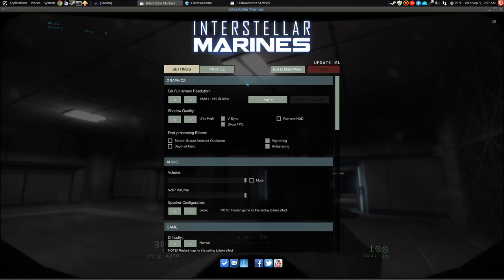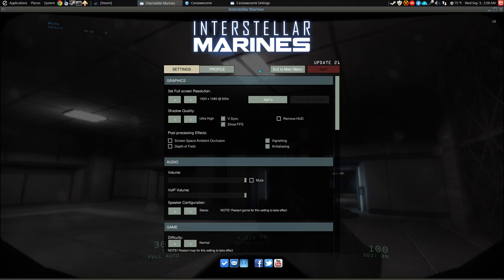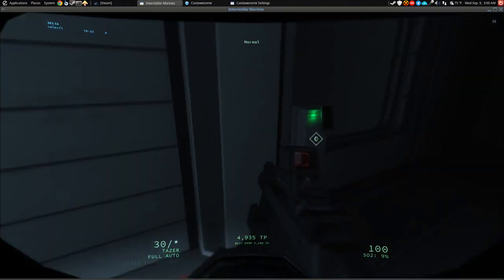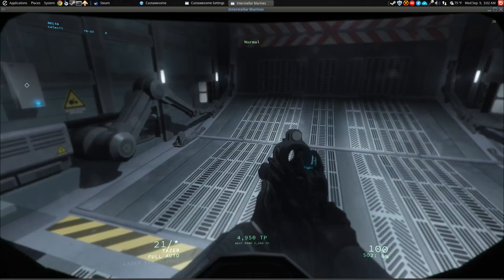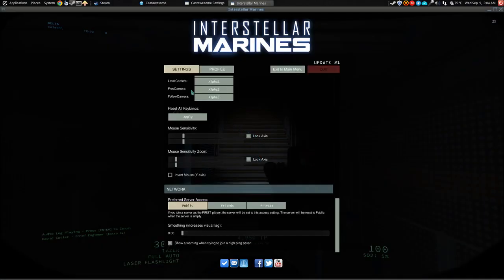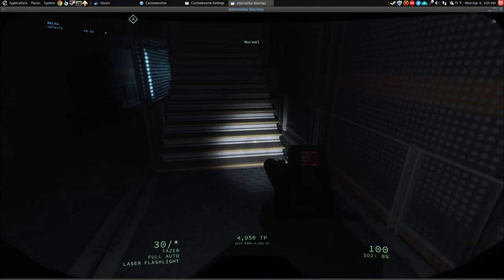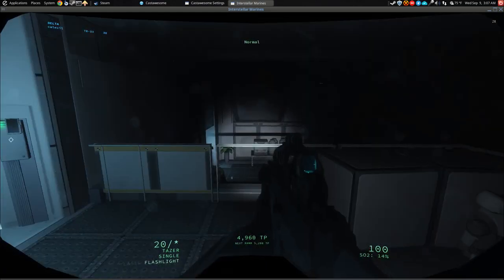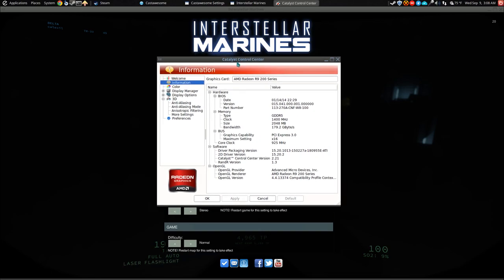Linux Mint 17.2 Fglrx 15.20.1013 Interstellar Marines Gameplay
Linux Mint 17.2 Fglrx 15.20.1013 Interstellar Marines Gameplay -- Watch live

IS Marines update 21, still not playing nice with trusty fglrx